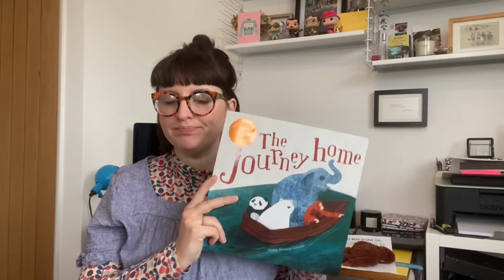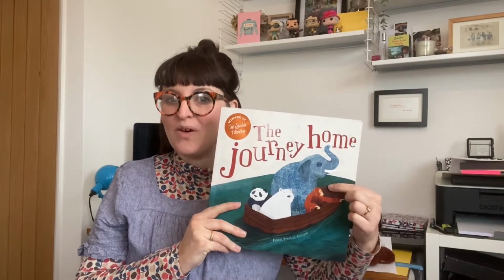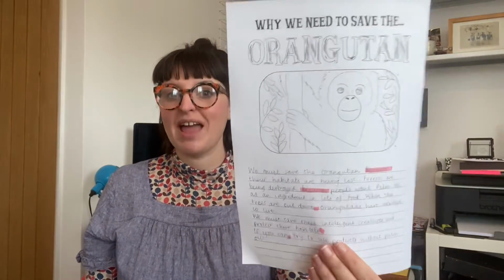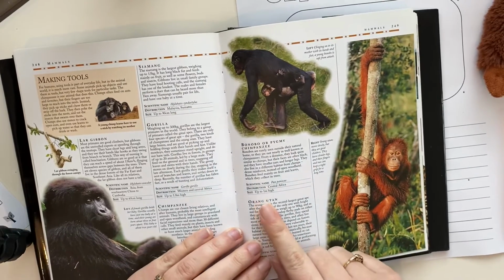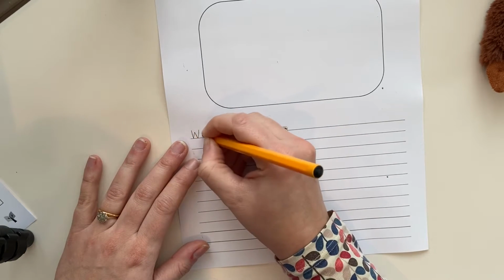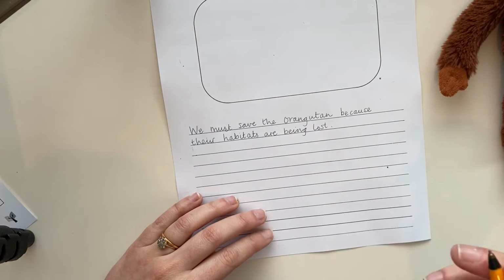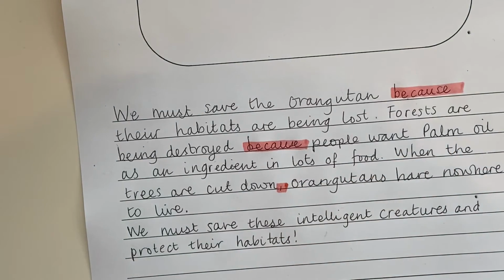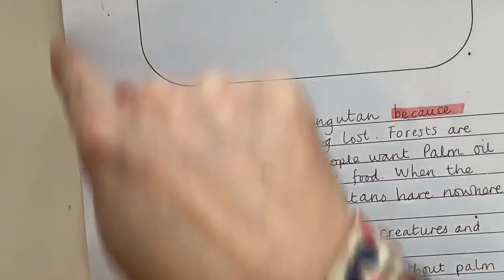English - Friday 22.1.21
LO: I can write about an important issue and I can use a conjunction to help me give a reason